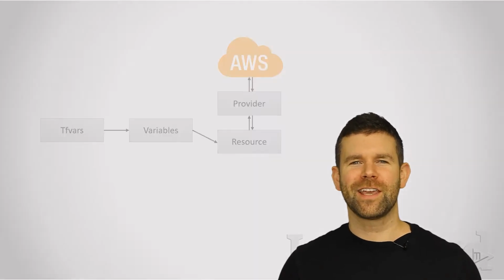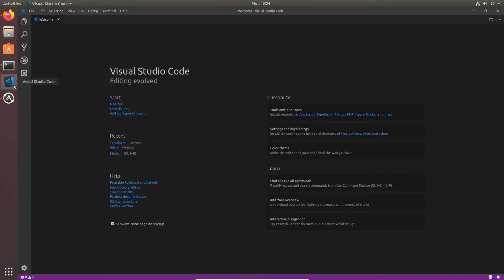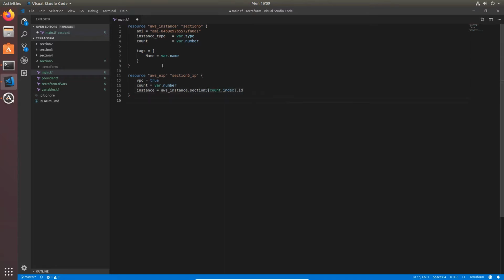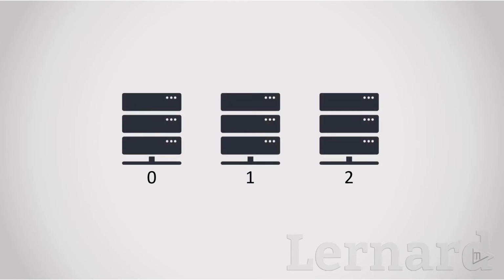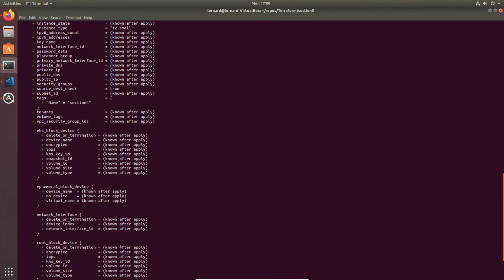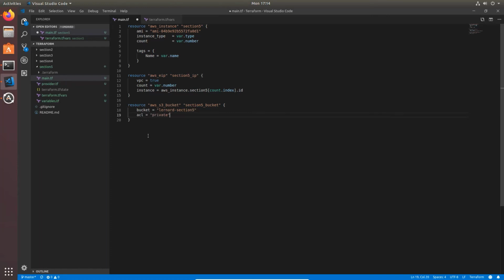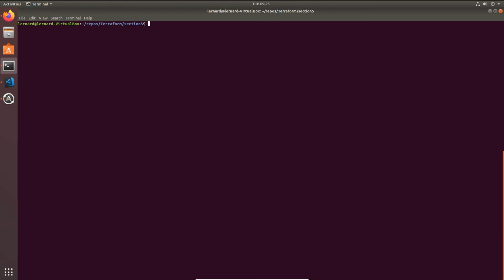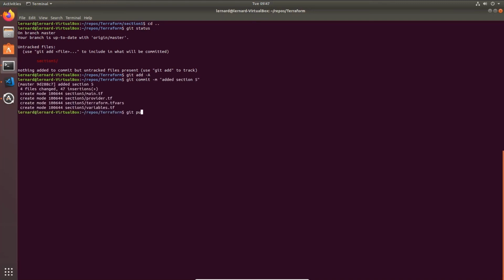Lernard 2-5 Terraform dependencies